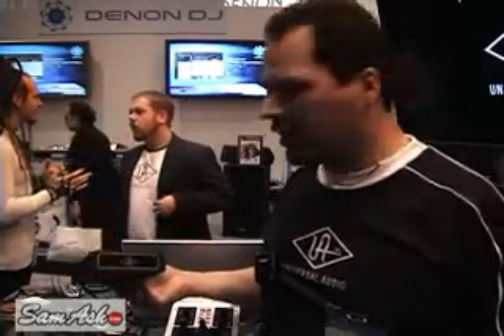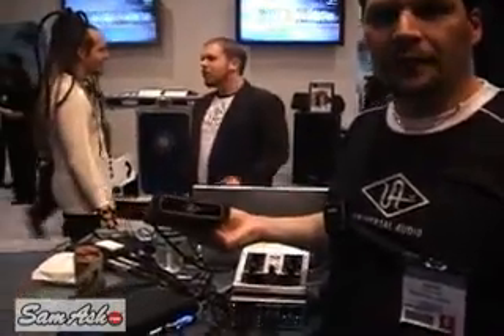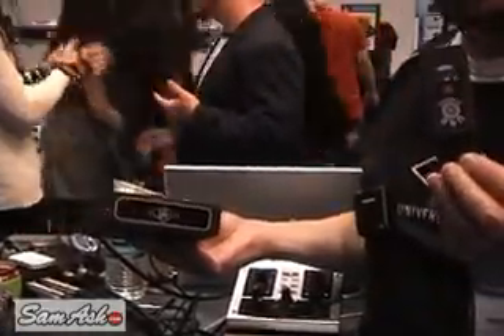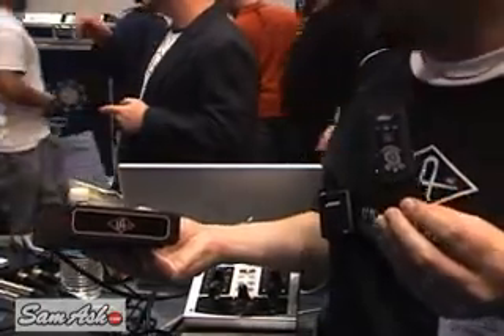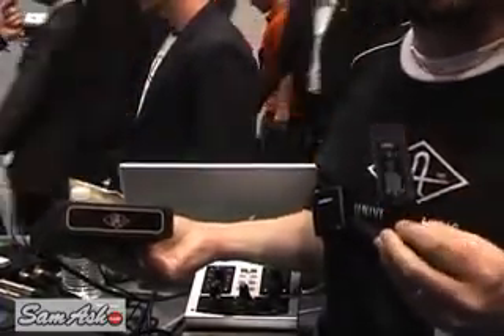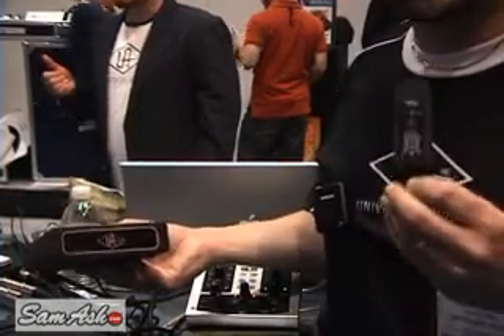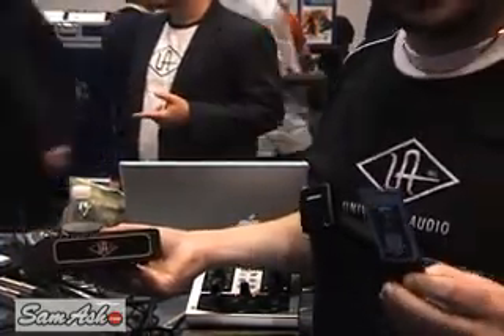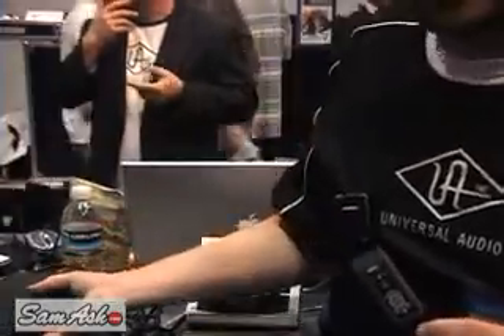Universal Audio Expander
Universal Audio UAD Xpander Xpress DSP Expansion System
The UAD-Xpander is the world's first ExpressCard audio DSP expansion system for Mac OS X and Windows XP/X64/Vista laptops. Using an ultra-fast ExpressCard 34 connection (2.5Gbps differential serial link). ExpressCard is the new expansion standard in the latest laptops, such as the MacBook Pro. The UAD-Xpander has identical DSP power as the best-selling UAD-1 & UAD-1e PCI/PCIe series of desktop products, and is fully compatibily with all Powered Plug-Ins. Like its desktop siblings, the UAD-Xpander can mix sessions from 44.1khz to 192k. The UAD-Xpander conveniently leaves slower, USB & Firewire connections free for dongles, AudioI/O, and hard-drives while it operates at full PCI Express bandwidth.